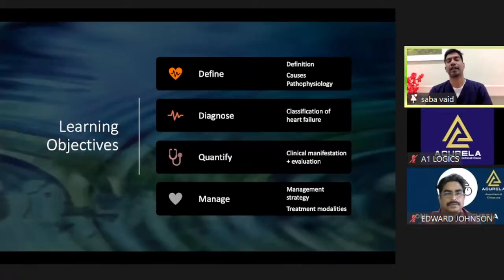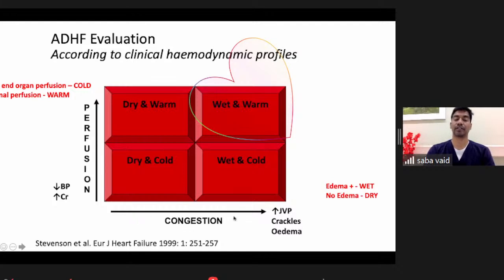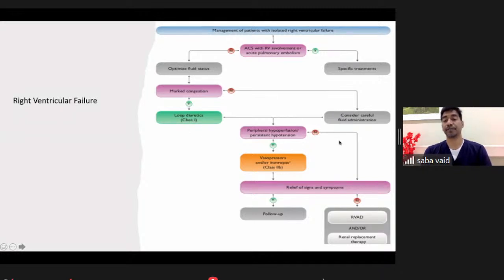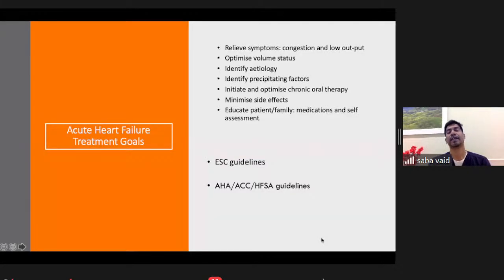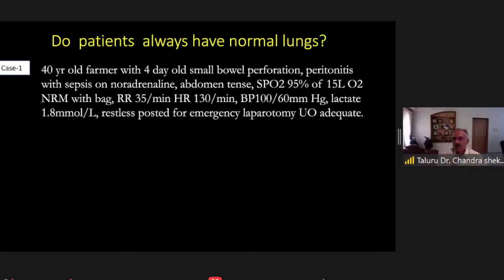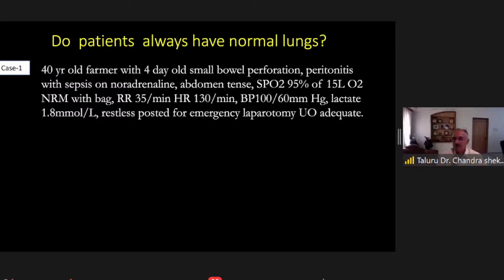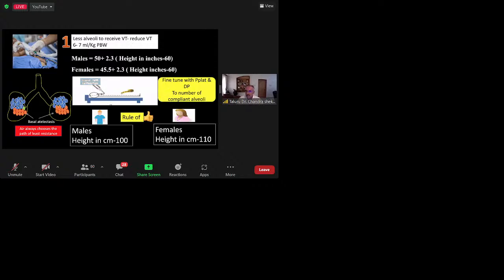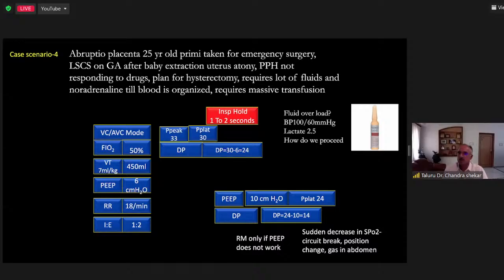Management of Acute Heart Failures and How do I safely ventilate my patient in OT?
🔺 *ONLINE ANAESTHESIA - Post Graduates Teaching Program*
🎥 *Live Webinar*

⏰ *Day , Date and Time : Sunday 05th June 2022 from 10 am to 12 noon IST*

🔰 *Topic 1st : Management of Acute Heart Failures from 10 am to 11 am*
⏩ *Speaker* : *Dr. Sabanayagam* , Clinical Lead & Senior Consultant, Multidisciplinary ICU ,MGM Health Care Hospital, Chennai.

🔰 *Topic 2nd : How do I safely ventilate my patient in OT? from 11 am to 12 noon IST*
⏩ *Speaker* : *Dr. T. R. Chandrashekar , Professor and Head, Department of critical Care Medicine , Institute of Gastroenterology Sciences and Organ Transplant [IGOT] Bangalore, Karnataka.

🔺 *Technical support by Rahul Choube and Ashok Shyam*

🖥️ *Live Streaming on Anaesthesia TV*